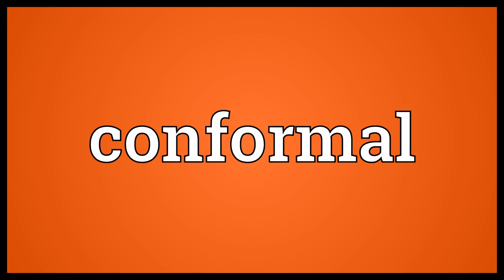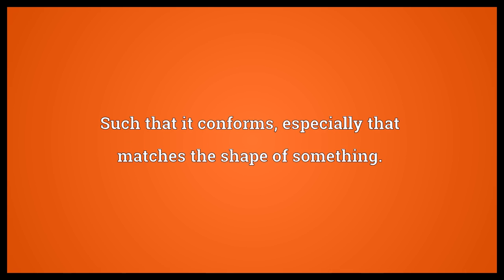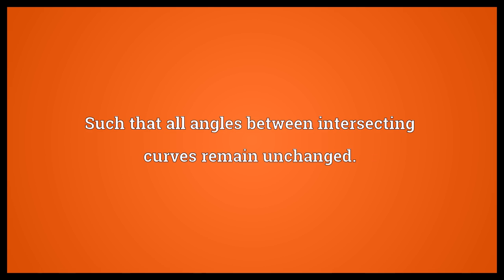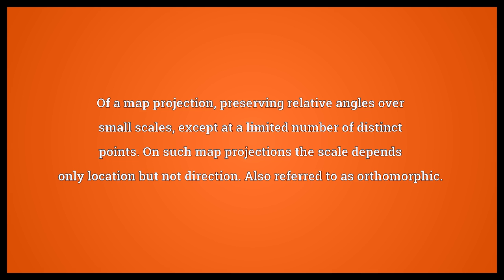Conformal Meaning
Video shows what conformal means. Such that it conforms, especially that matches the shape of something.. Such that all angles between intersecting curves remain unchanged.. Of a map projection, preserving relative angles over small scales, except at a limited number of distinct points. On such map projections the scale depends only location but not direction. Also referred to as orthomorphic..  Conformal Meaning. How to pronounce, definition audio dictionary. How to say conformal. Made with MaryTTS and Wiktionary